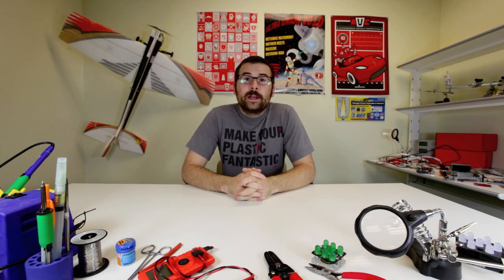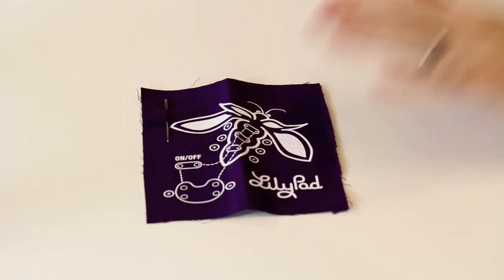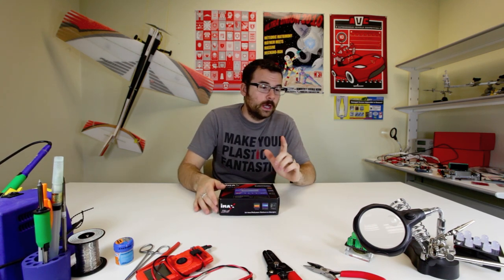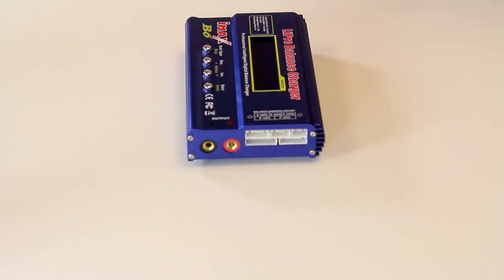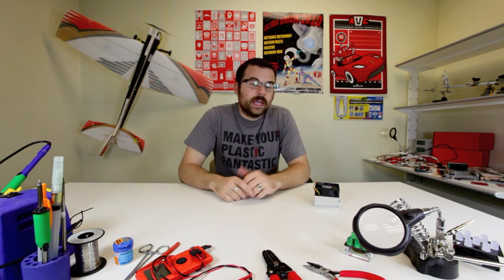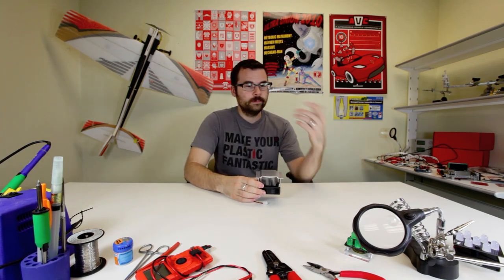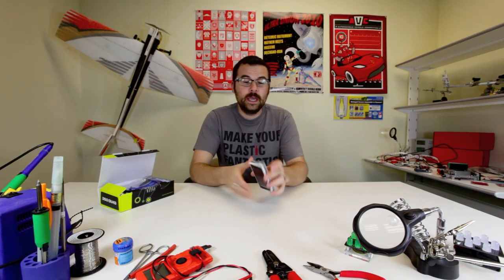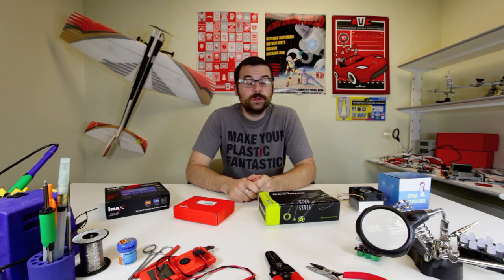SparkFun 6-10-11 Product Showcase